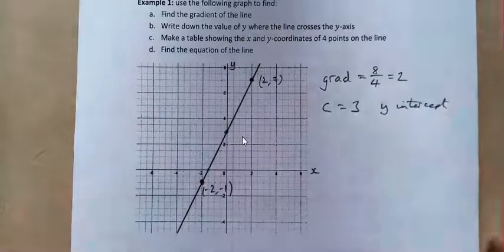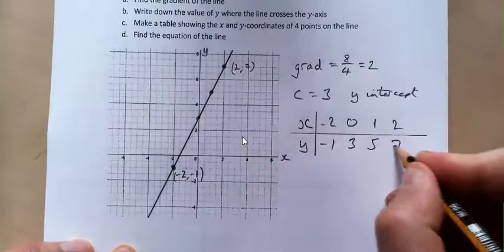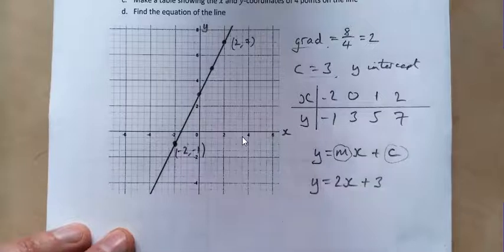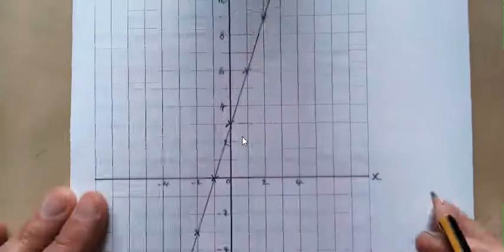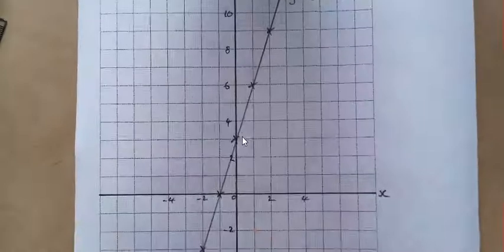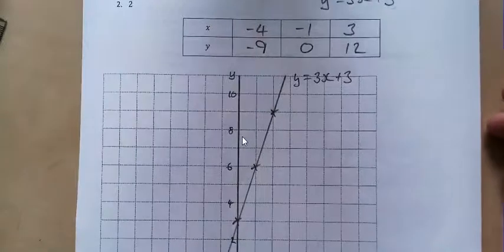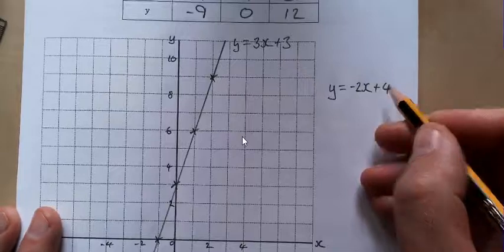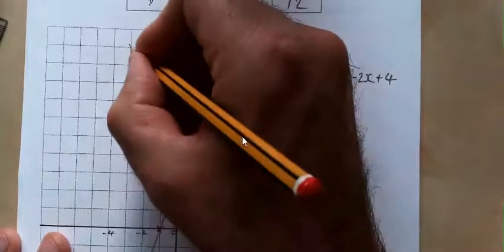CGS - yr10 - notes - cpt 5 - c - y=mx+c graphs